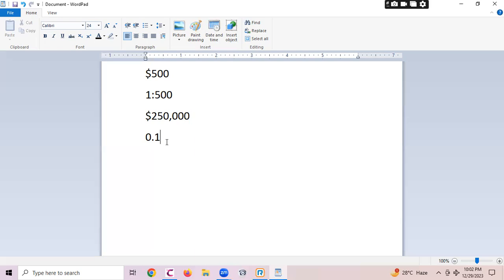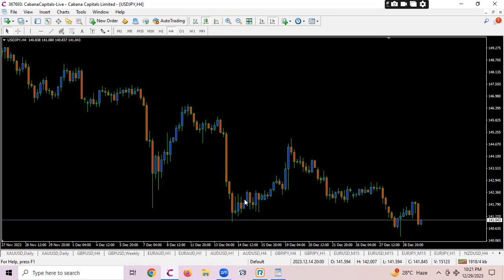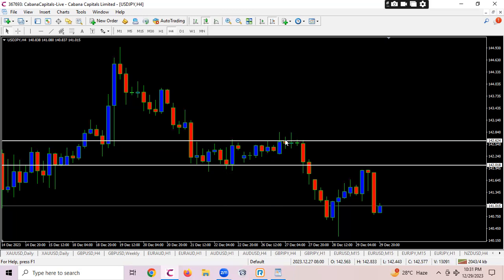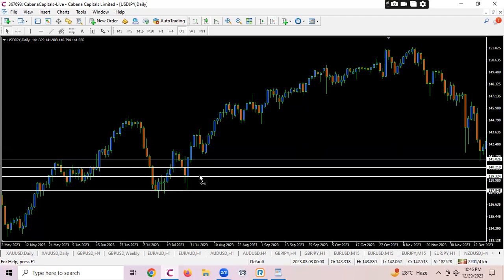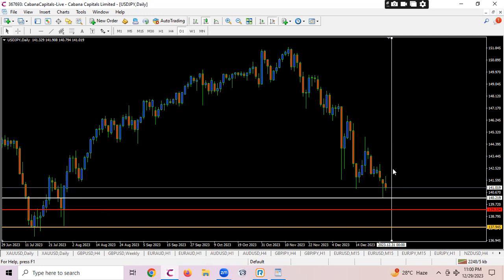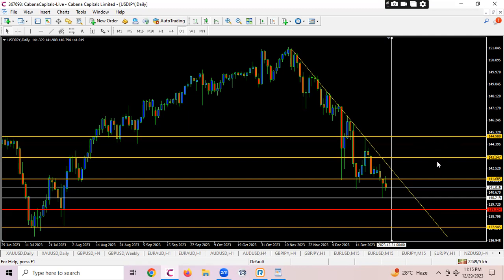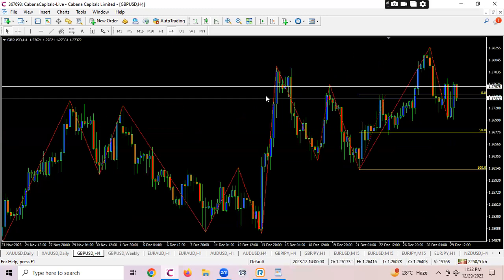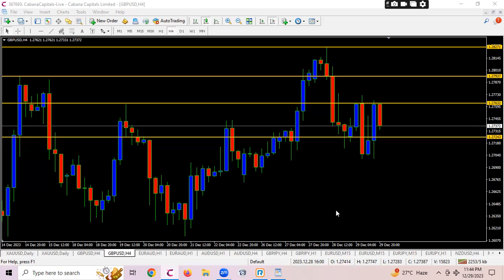Simple Strategy required for profitable trading in 2024|Part 1